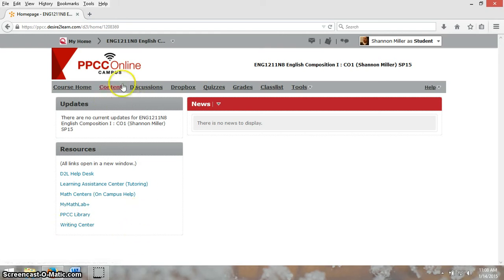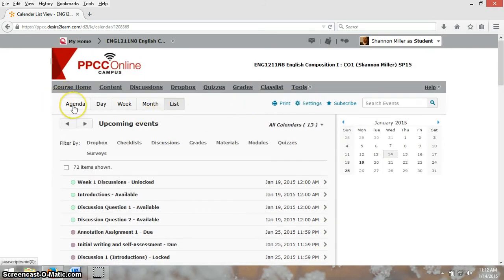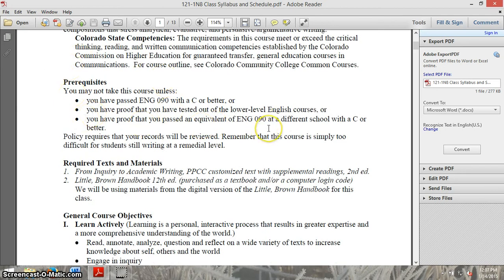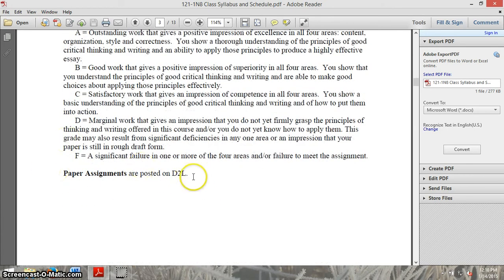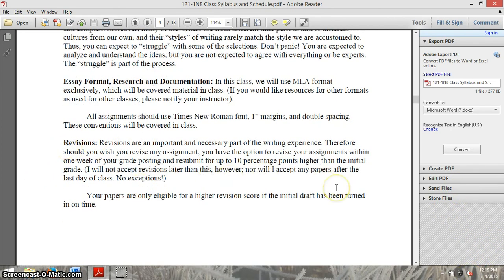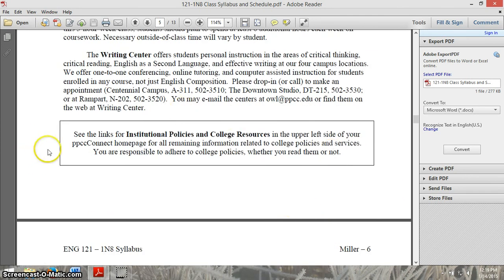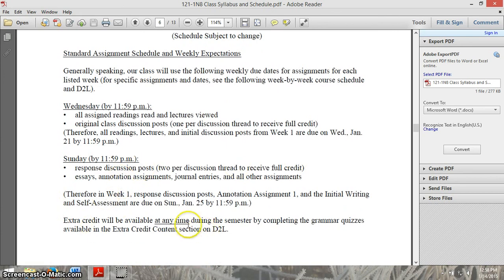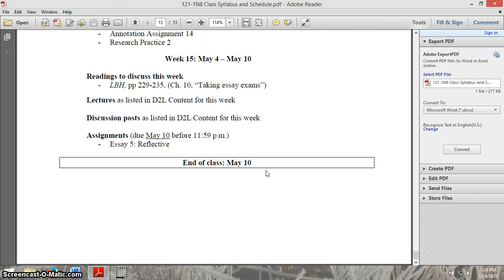Week 1 Class Introduction